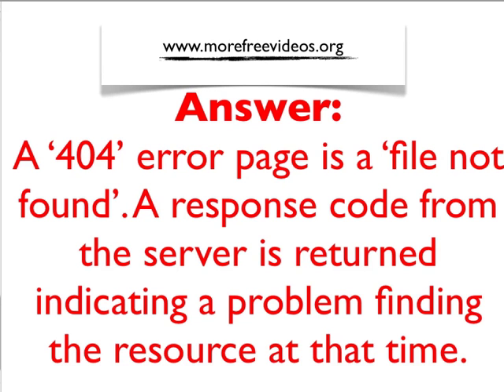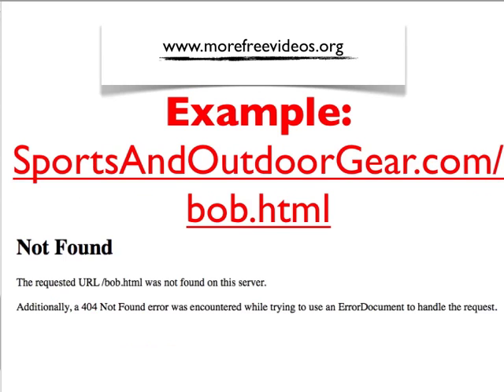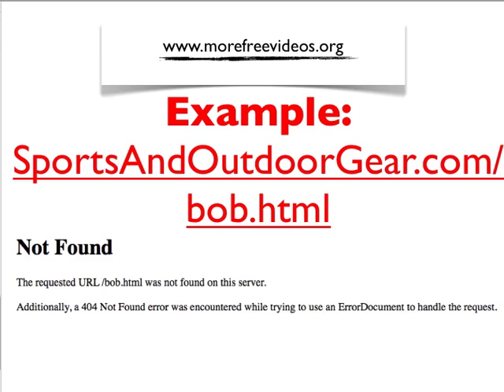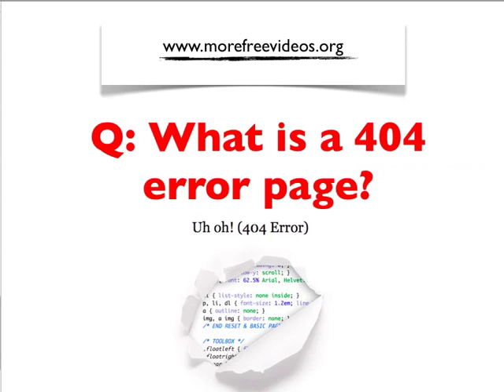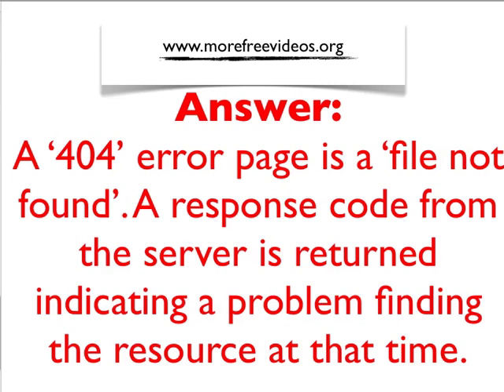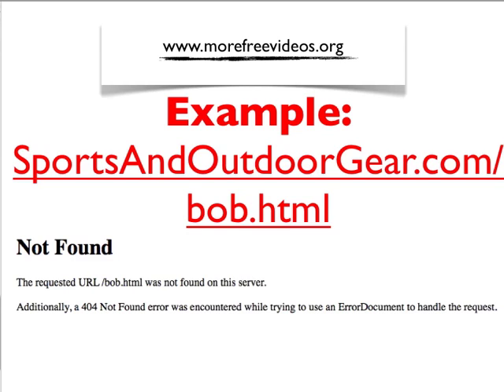What is a 404 error code or page?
- what does it mean when you encounter a 404 error page? Quick video describes what 404 error codes mean, and how to fix it.